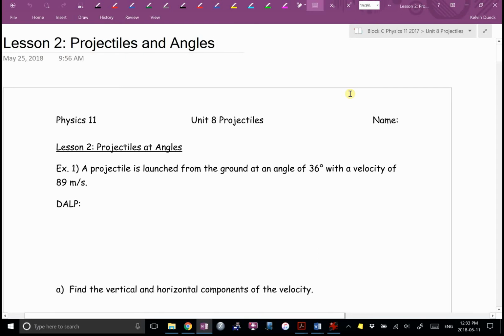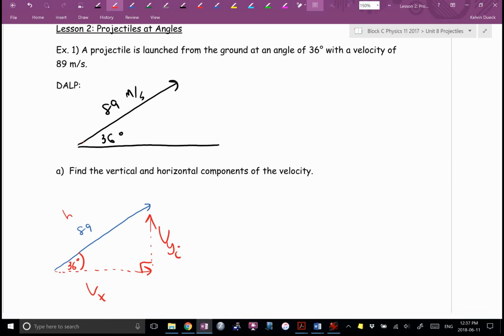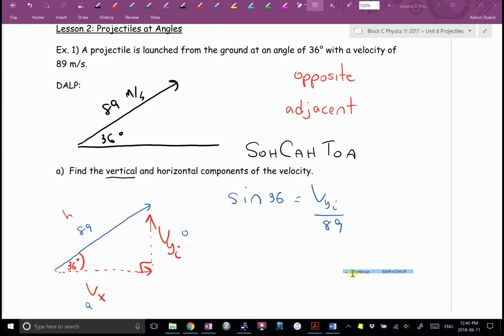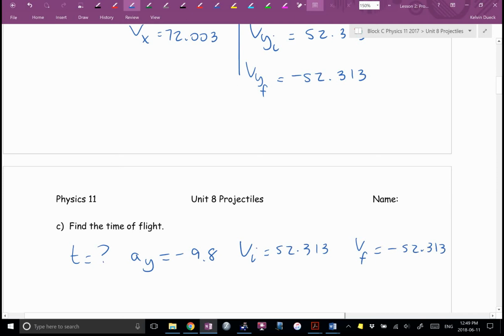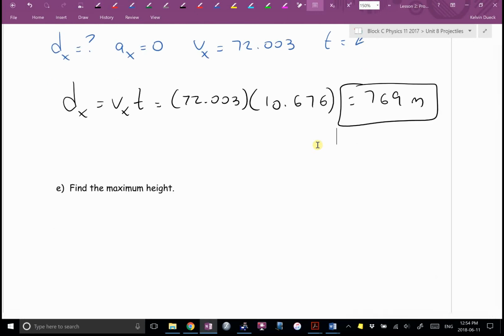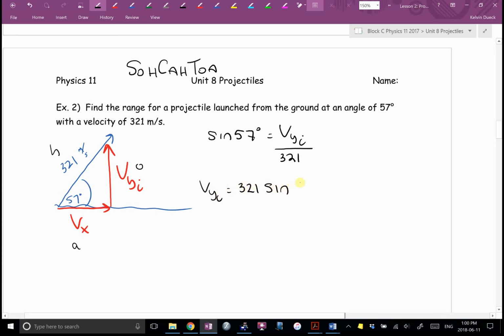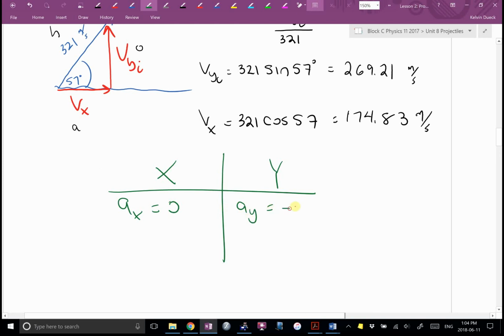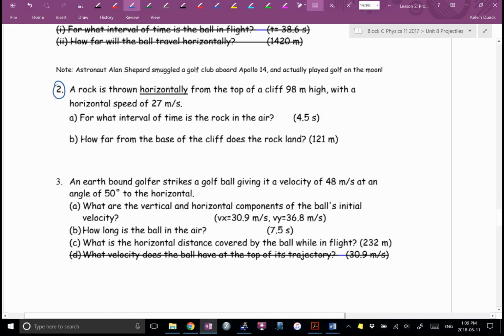Physics 11 U8L2 Projectiles at Angles